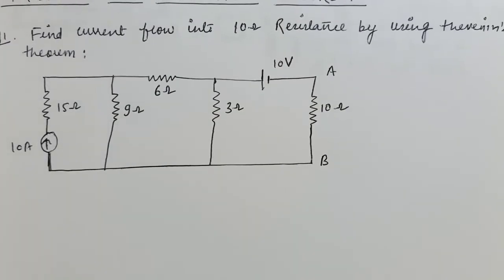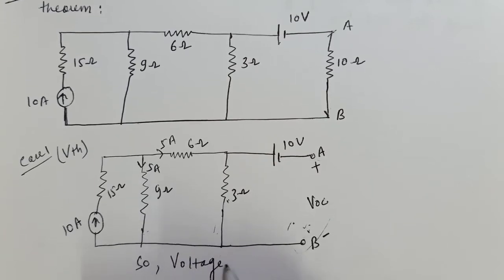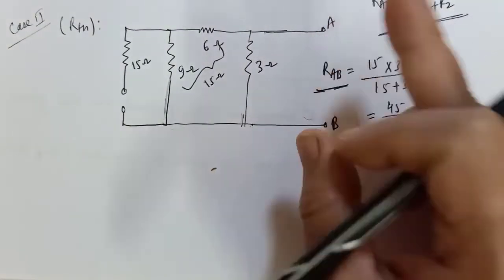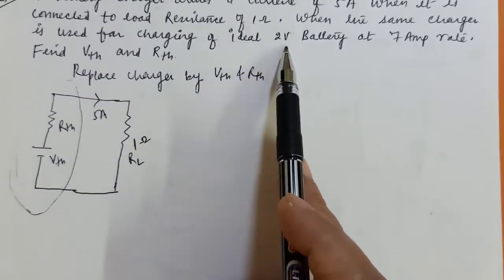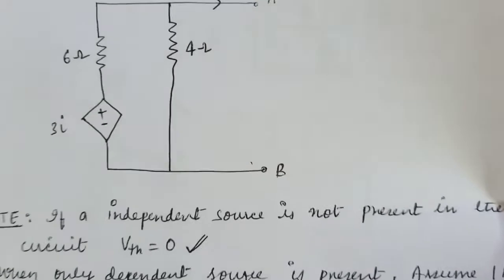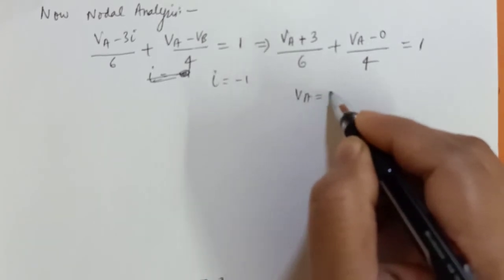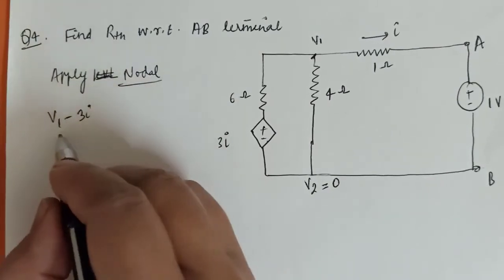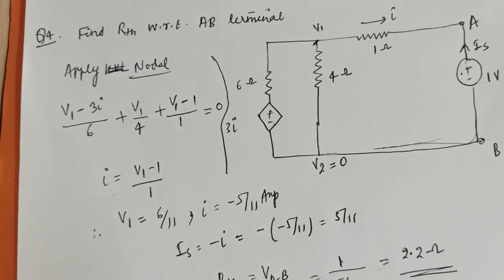Network Theory/Circuit Theory/Lec-26// Problems on Thevenin's Theorem//GATE /IES/PSU /SELF STUDY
Hello Students and Friends
In this video I have explained about problems on Thevenin's Theorem.